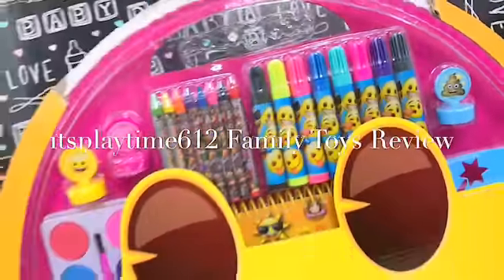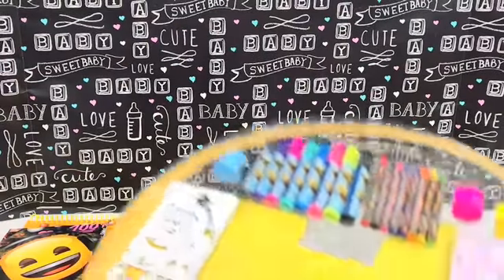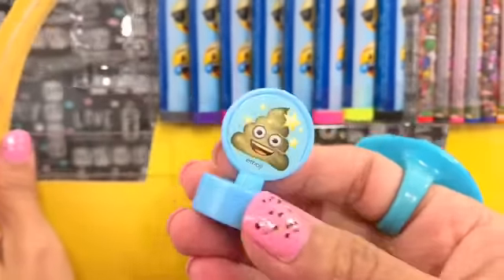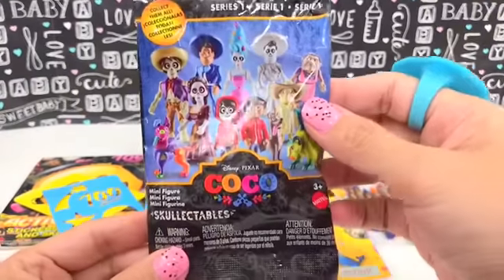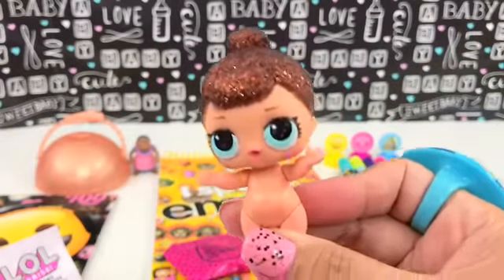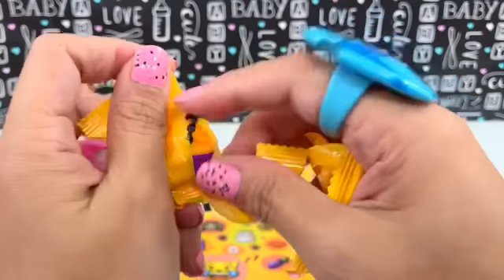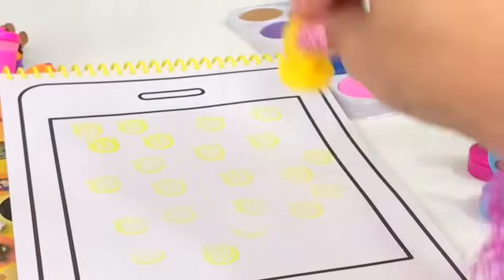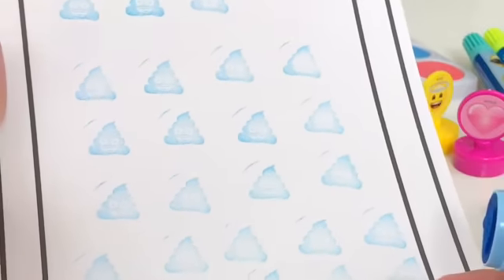KIDS ART SET | Emoji Art And Activity Kit For Kids Creativity | itsplaytime612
Emoji Art And Activity Kit For Kids Creativity | itsplaytime612 Learning ColorKIDS ART SET | Emoji Art And Activity Kit For Kids Creativity | itsplaytime612 s which includes LEARNING COLORS for Toddlers